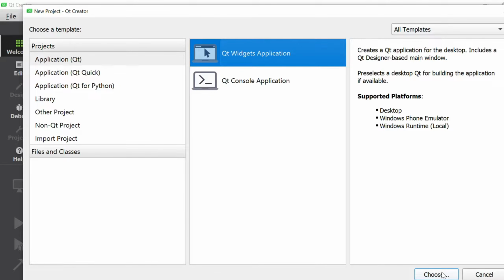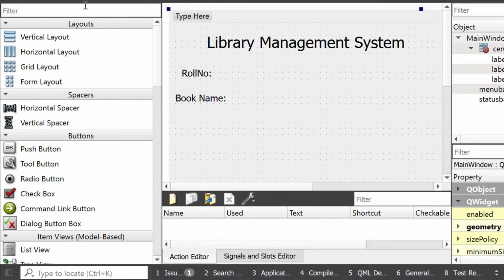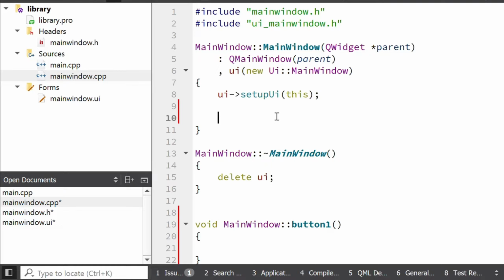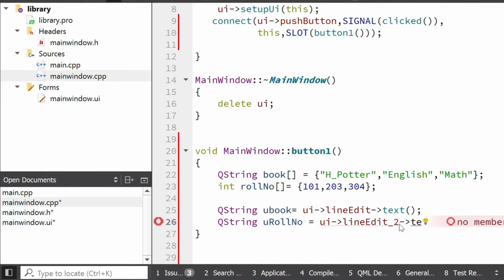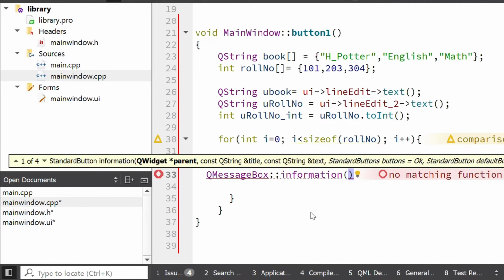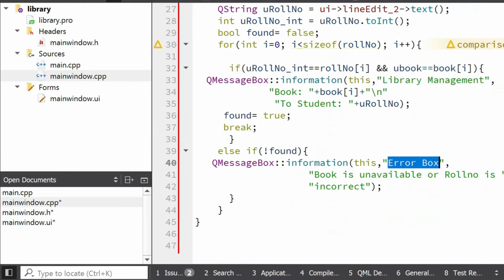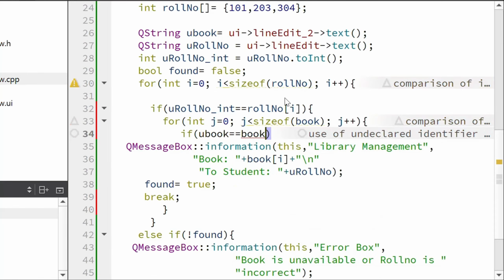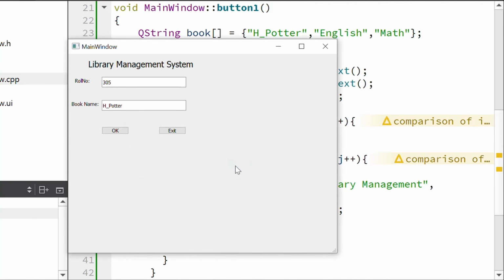Project Qt | Library Management System in Qt Creator with C++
In this video, I explain how to create Library Management System in Qt Creator with C++ | Qt Framework project tutorial for Beginners which was created using Qt Framework. In the video, I demonstrate the complete project and explain how the app works.

This is  a Complete Qt Creator C++ Project

1)How to create widget application in qt framework
2)How to create user interface
3)How to use for loop
4)How to set conditions

Our YouTube channel focuses on programming and covers a variety of topics such as tips and tricks, coding tutorials, and more. This 'Library Management System in Qt Creator with C++ | Qt Framework project tutorial for Beginners' is just one of the many programming projects that you showcase on your channel.